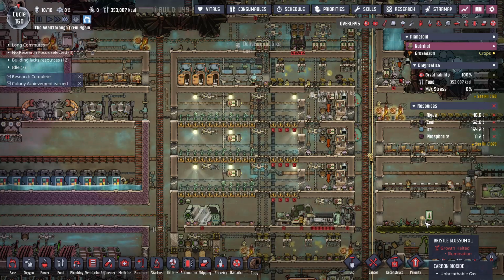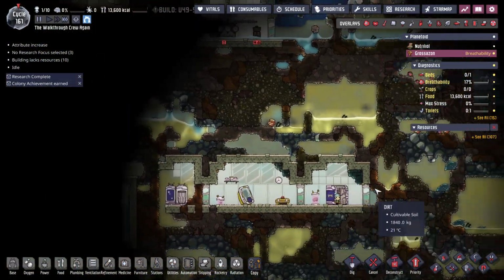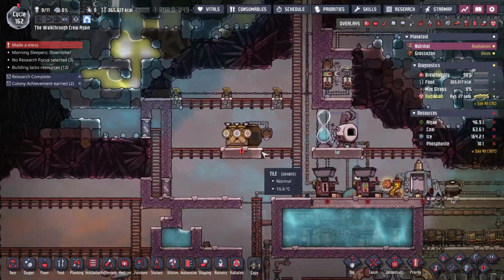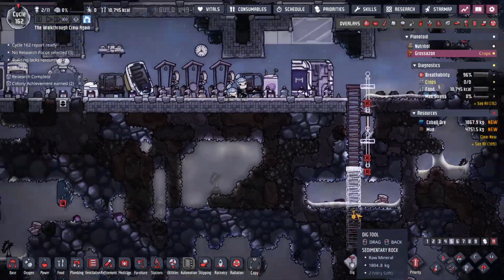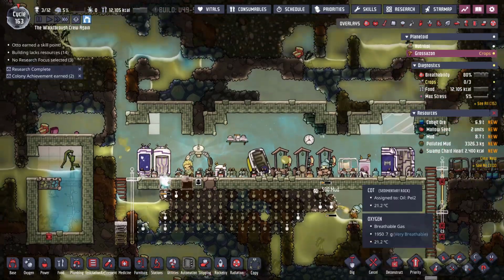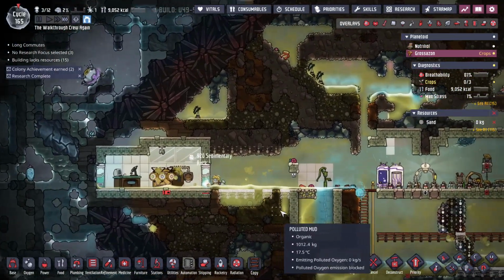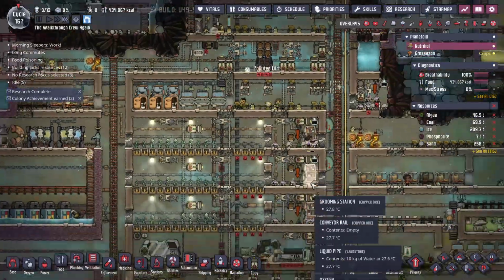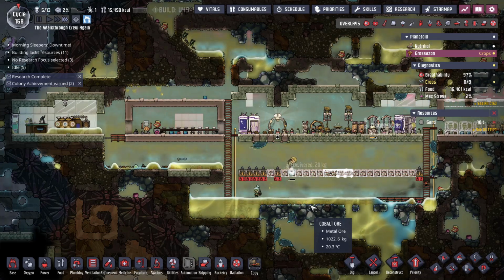Oxygen Not Included: Spaced Out Walkthrough Part 17 (2024)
If you would like to play on the same seed that this run used, copy and paste this in when starting a new game!  Note: It must be Spaced Out or the seed won't work correctly!
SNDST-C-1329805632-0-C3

Chapters!
0:00 Intro
2:51 Sending a Duplicant through the Teleporter
4:33 Sending Materials through the Teleporter
10:03 Taking out 12th Duplicant
17:07 Taking our 13th Duplicant